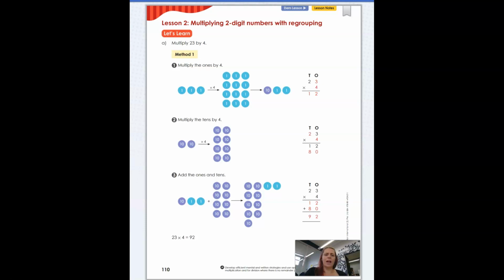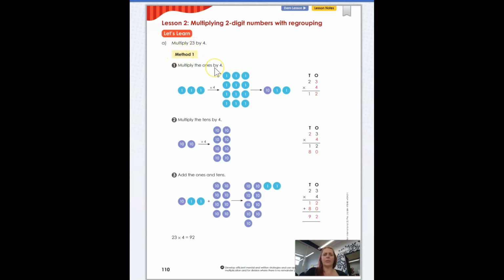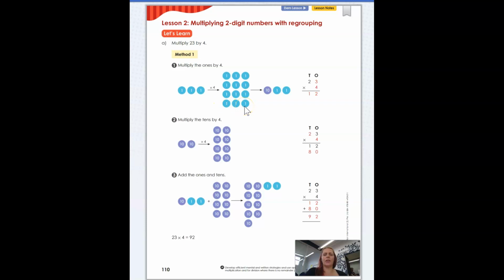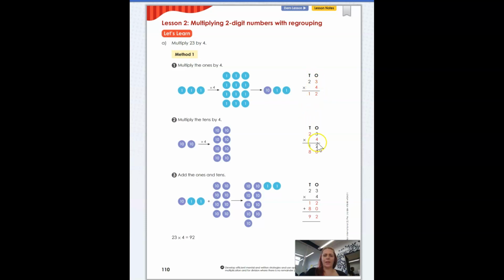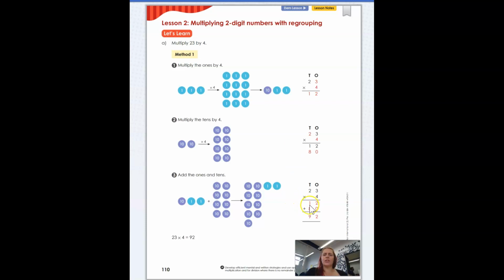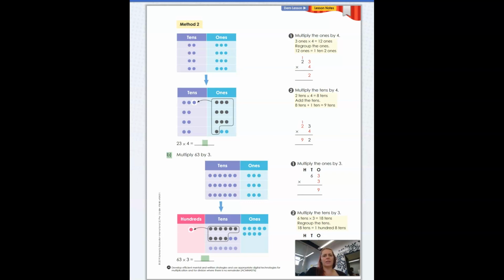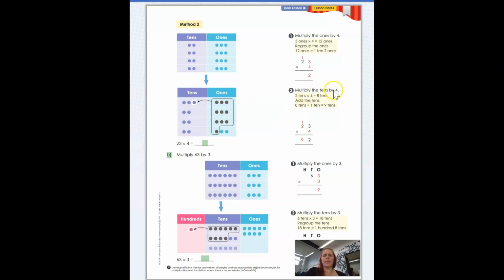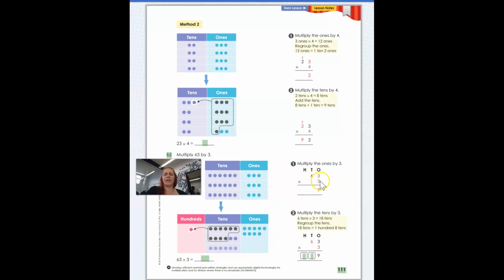Prime Multiplication Lesson Two